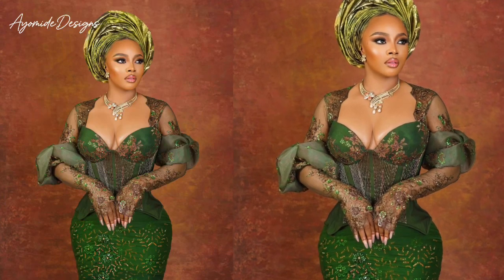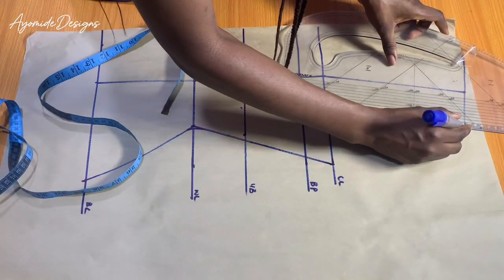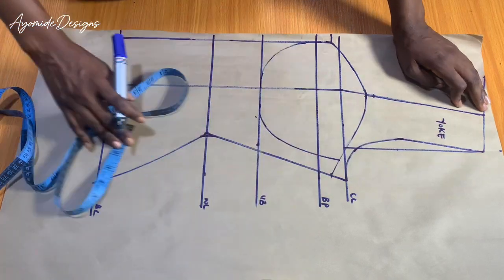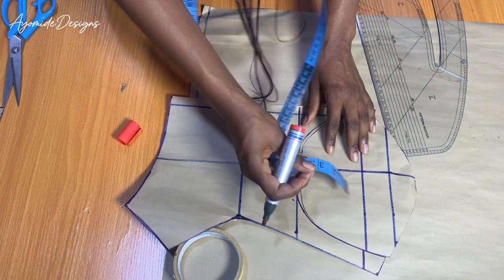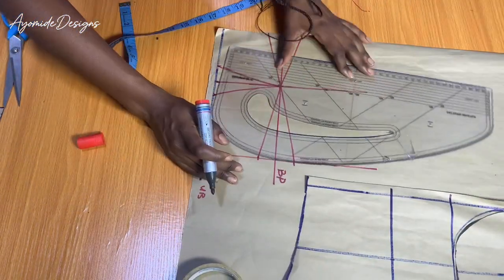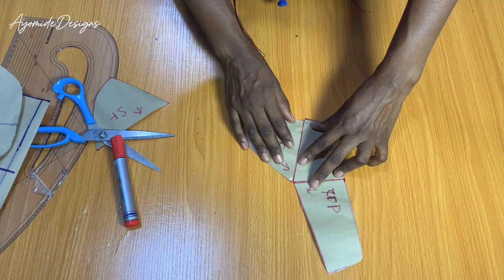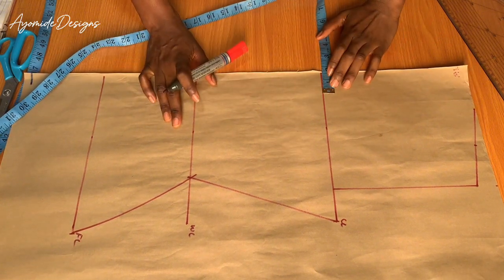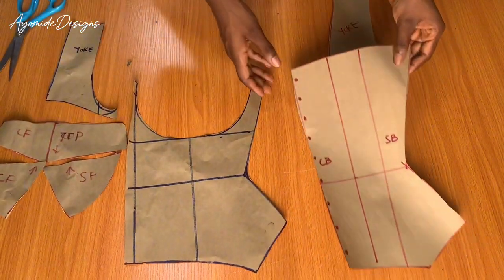CORSET TOP with YOKE and STYLISH HEMLINE | How to Cut a Corset with Yoke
Watch how I draft and cut a Corset top with Yoke and a stylish hemline in this Tutorial.
Timeline
00:00 Introduction
00:20 Pattern Alteration (Front)
04:07 Drafting the Corset Cup
08:35 Pattern Alteration (Back
11:18 Outcome